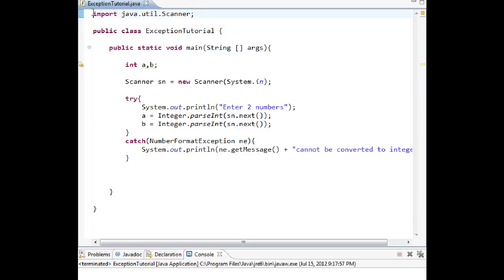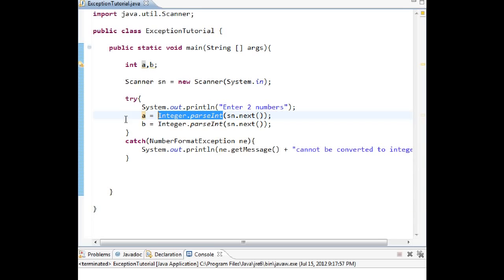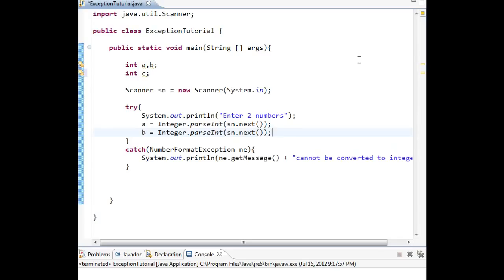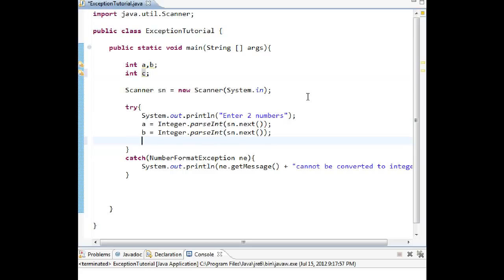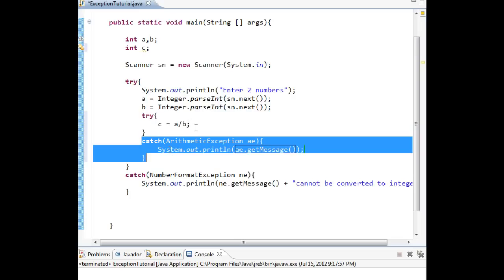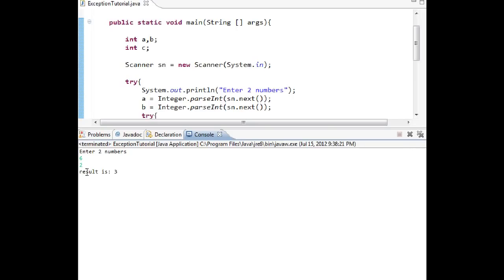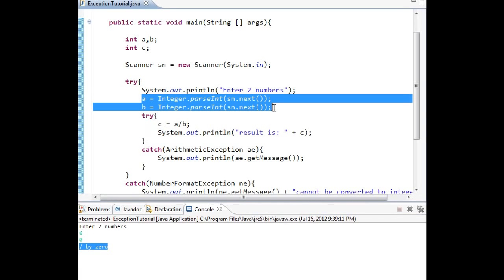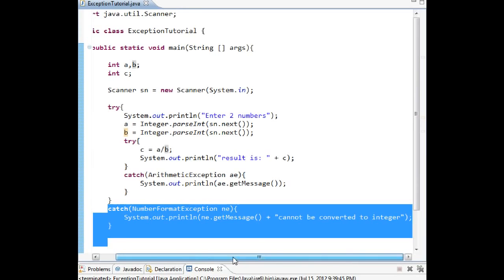Java Nested Try Tutorial ~4